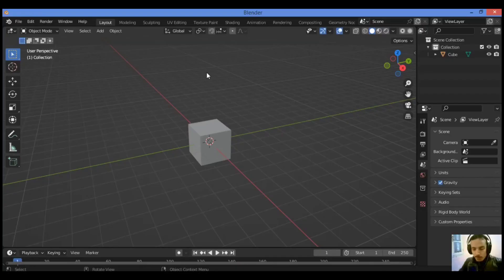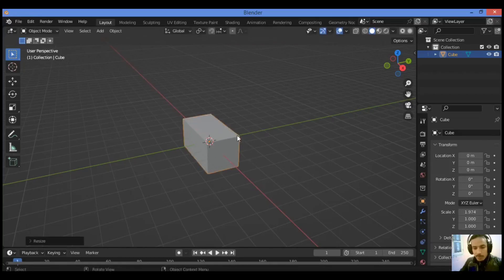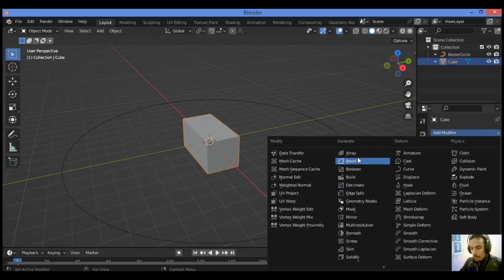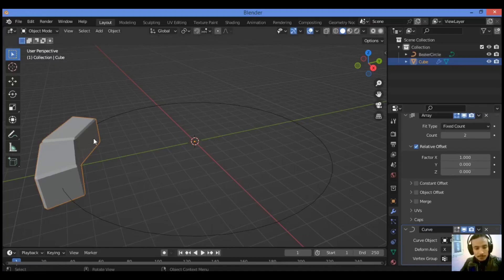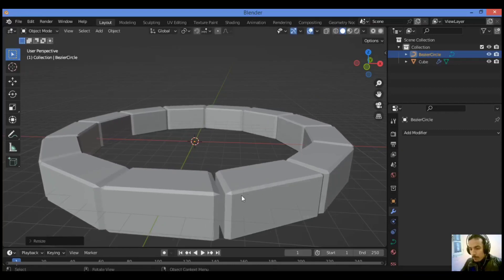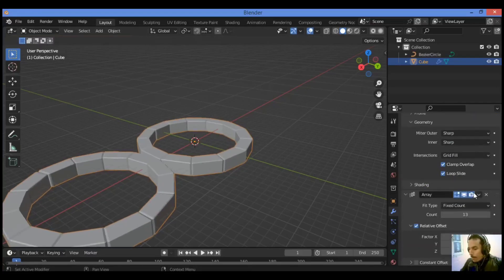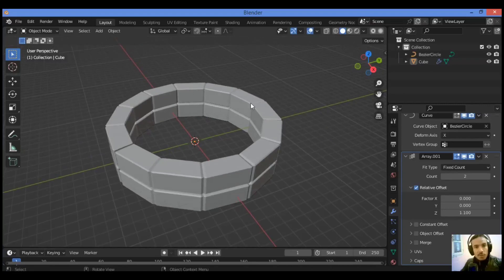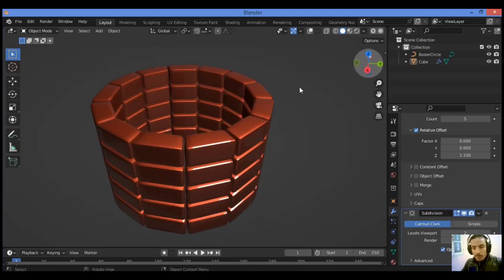Super quick circular array of cubes in Blender using modifiers in few steps | Blender modeling tips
In this tutorial i will show you quick method how to create circular array cubes in Blender using just few modifiers in Blender step by step; im talking about how to use curve modifier and two array modifiers and adding later on other modifiers like bevel modifier and shading smooth to get very amazing results and this tutorial may help you to create chimney and wall for well or anything else that you need to create it based on this distribution of circular array of cubes.